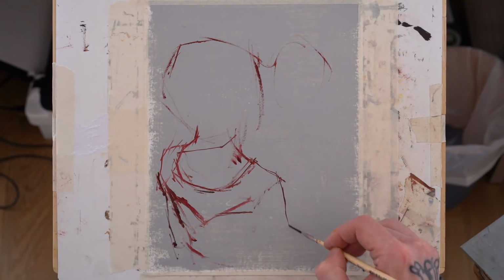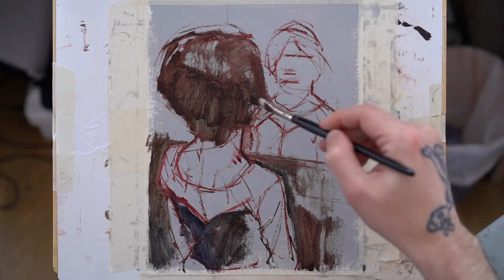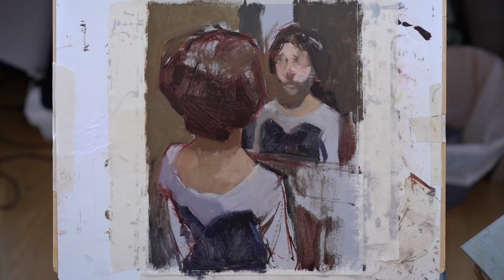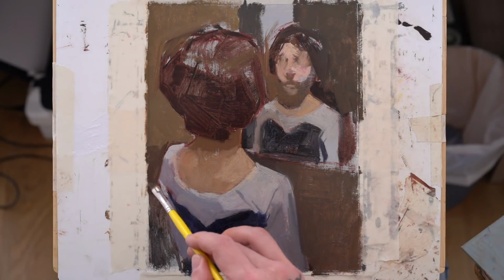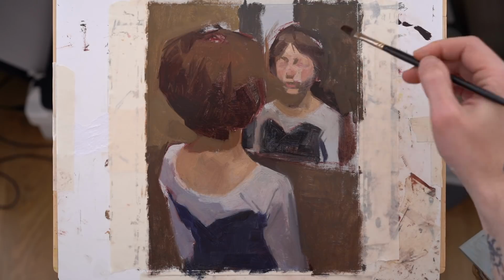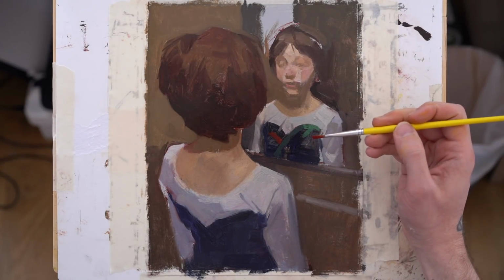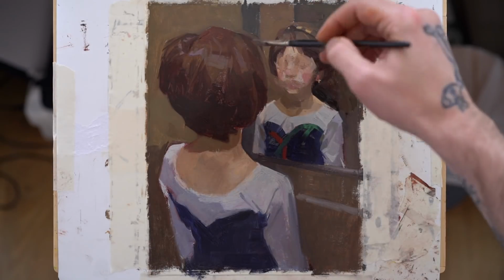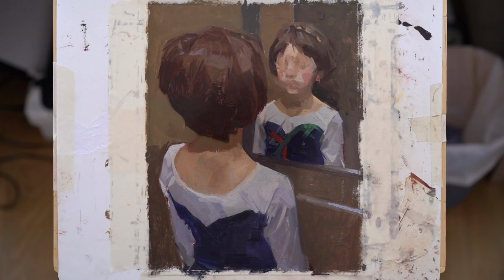Thursday, Week 5: Infer - "Look Away", Non Frontal Portrait, Oil on Paper (06/02/2020)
This week we're exploring portraits that don't engage directly with us as viewers in our "Look away!" week. For today, we find once again a spark in the mundane. Never underestimate the simple moments of your life. This is Fer, gazing at herself in the elevator. Paintings are always visible to whomever has the willingness to see.

Thank you all for your incredible support. Dani and I could not be more grateful. If you like what we're doing, please consider donating :) If you're in a rough spot, no worries, we TOTALLY get it, content will ALWAYS be free and ad-free. Thank you for your support!!!